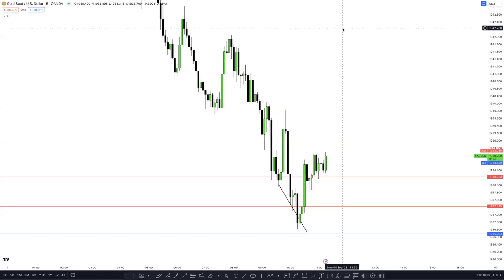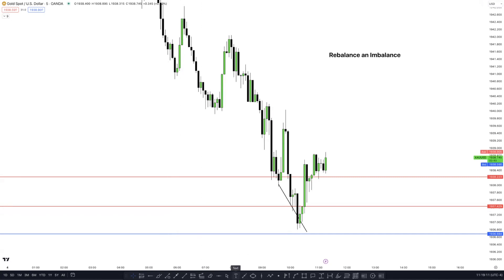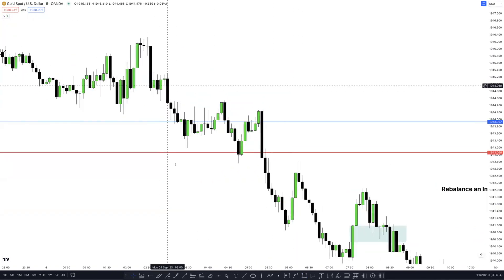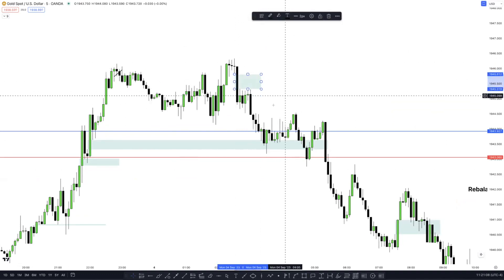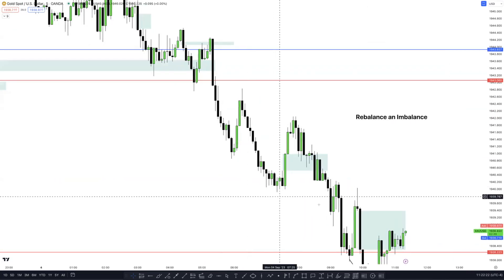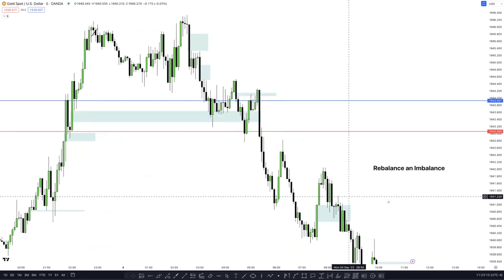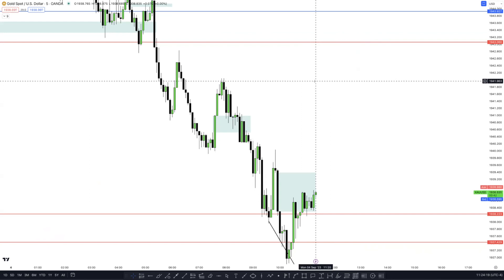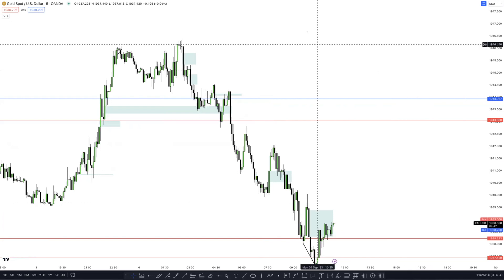How to use Fair Value Gaps and What NOT to do when looking for them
In this video you will see me breaking down how to use a real Fair Value Gap using the high probability conditions that I have set.

July Bootcamp enrolment is done :)

February bootcamp admissions have ended! Mentorship is open